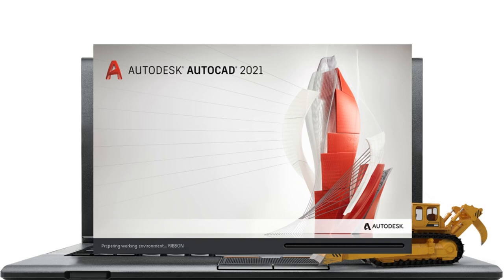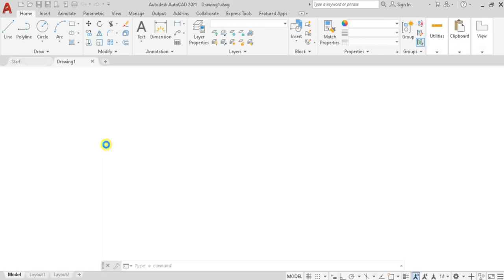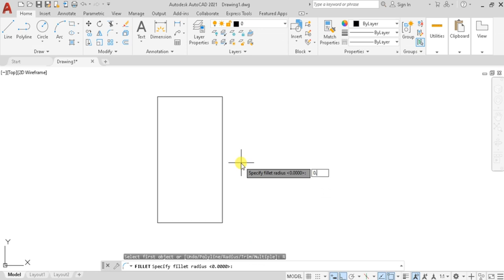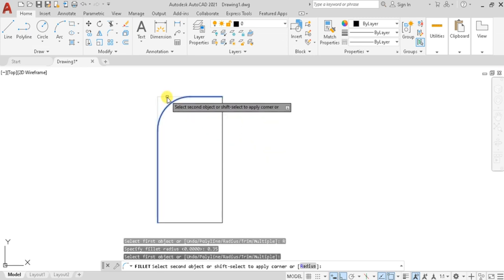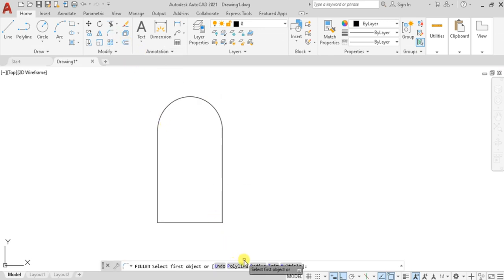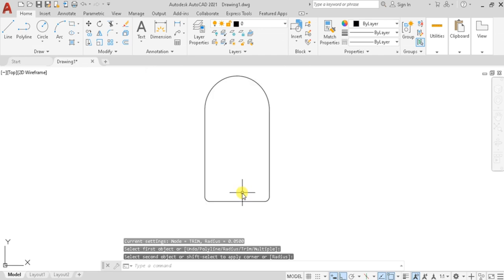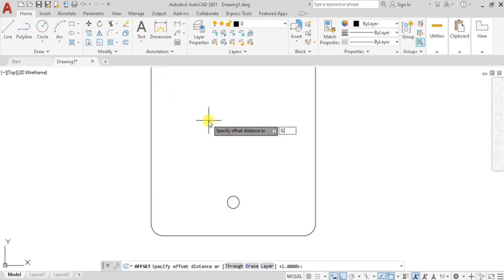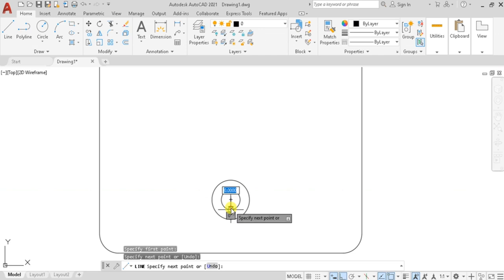35 How to Draw a Bath Tub in AutoCAD